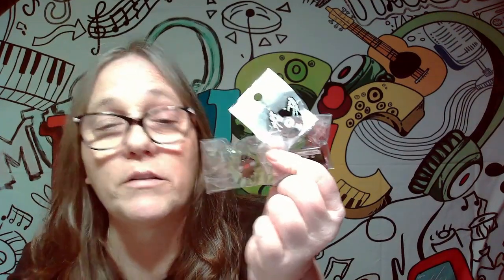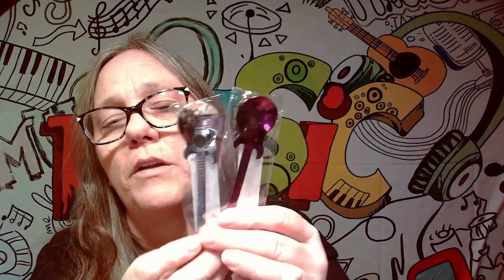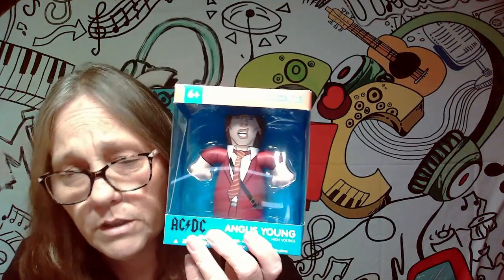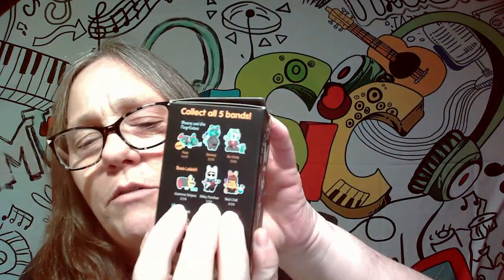MAMA J gives sneak peak at what's is in the Mega Metal Video Mystery Themed Music giveaway series.